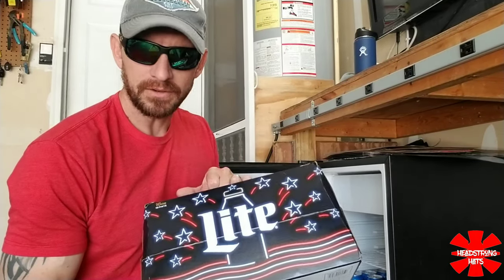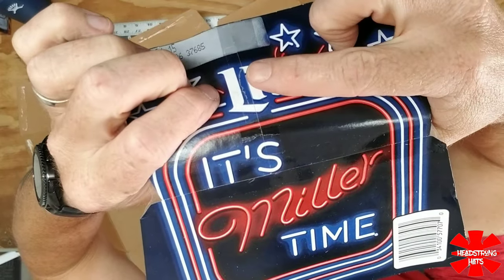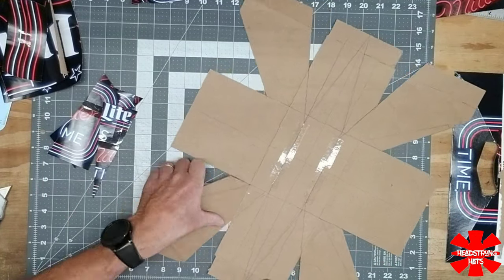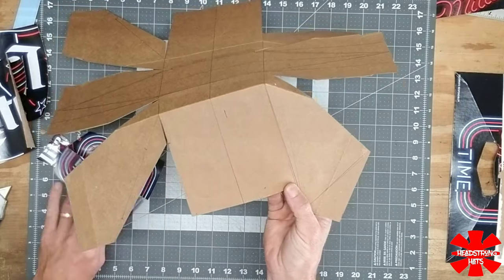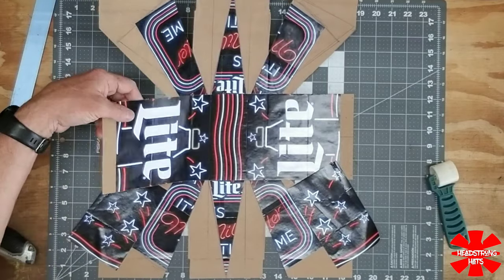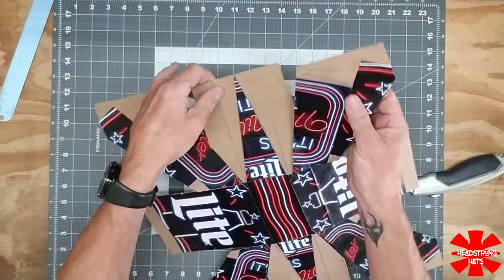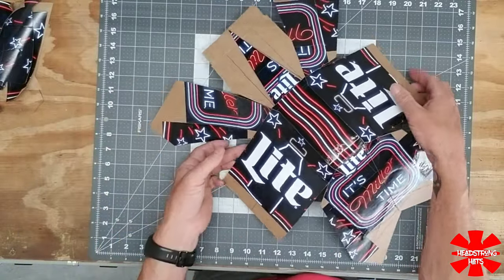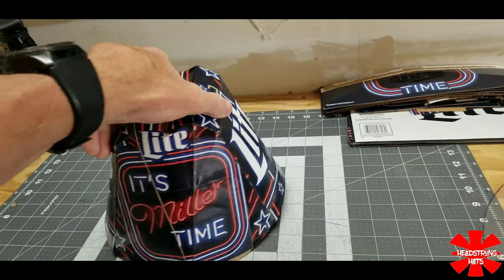Beer box hat design and build with Miller Lite neon logos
This is a mini series of me making a custom Miller Lite beer box hat using a limited edition logo from Miller Lite.  Hopefully this won't drag on too long since I'm sourcing all the boxes from actual beer purchases.

Tools Used:
Olfa self healing mat
Fiskars 8" ultimate craft snips
Kobalt utility knife
Super 77 spray adhesive